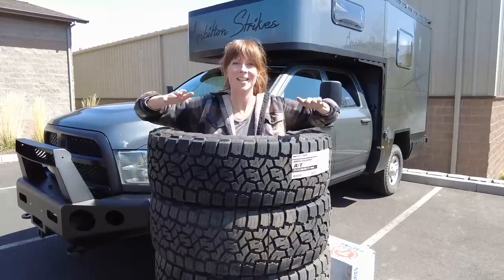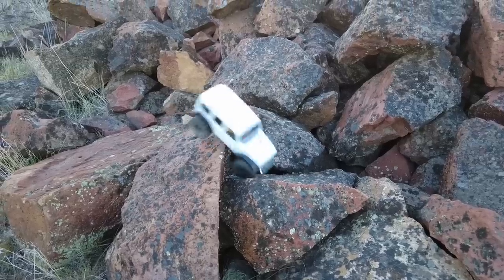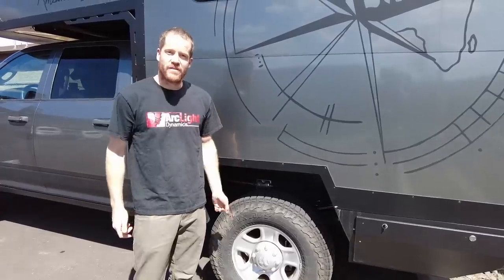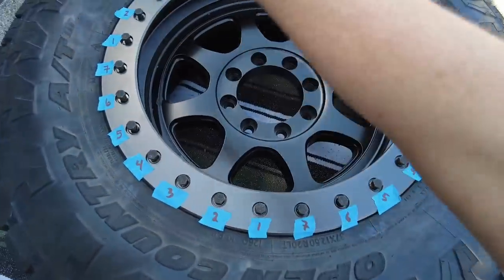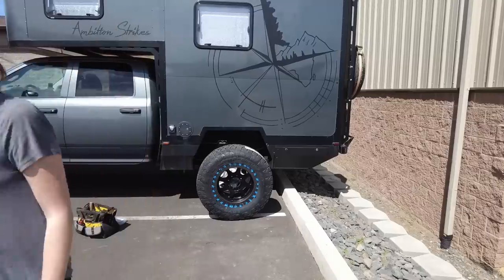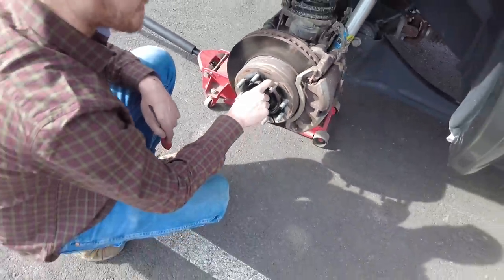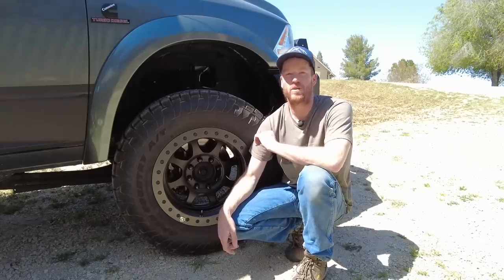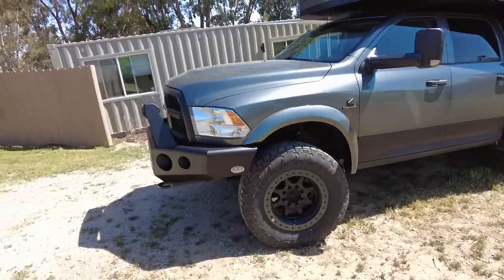Are Our Beadlock Wheels Legal?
In this episode we mount our wheels to the tires and finally get them installed on the truck!

RC Car